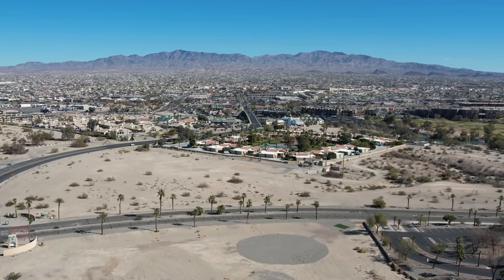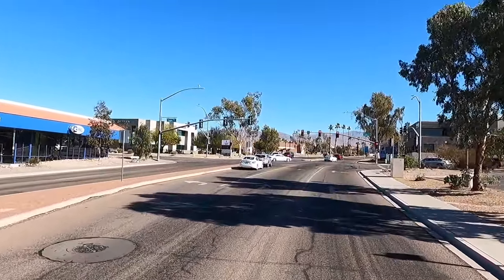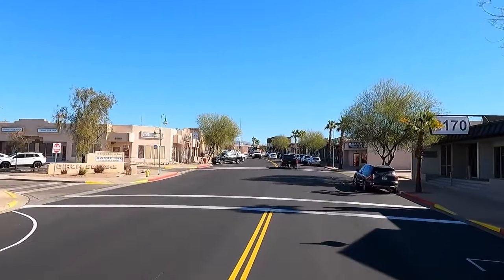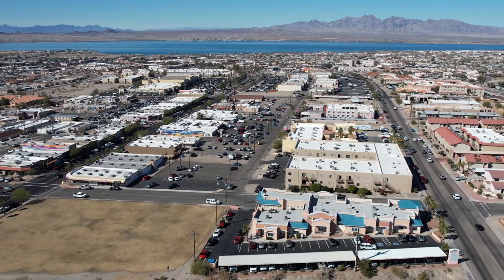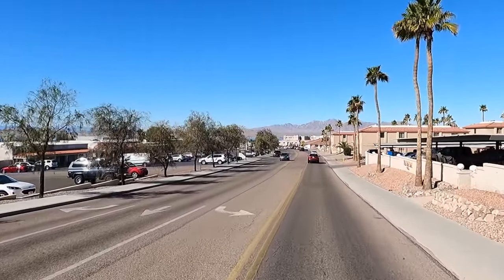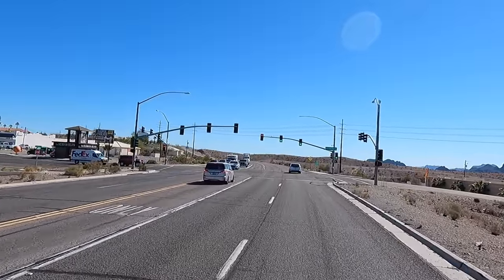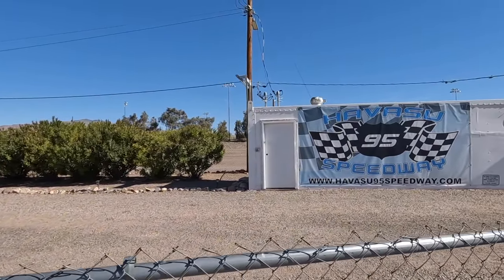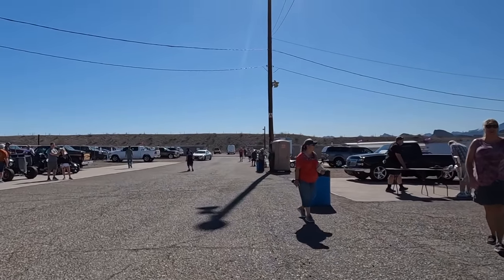Hot Rods & Lake Havasu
Hot Rods & Lake Havasu Check out Old Town Lake Havasu and SARA Park and Lake Havasu Speedway Hot Rod and Classic cars on display.  Great Saturday events every weekend around Lake Havasu,